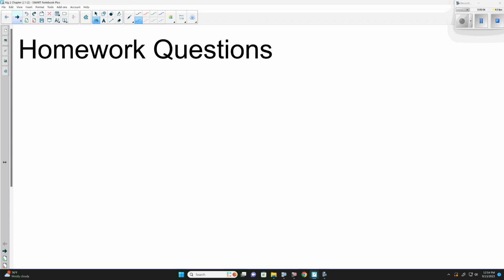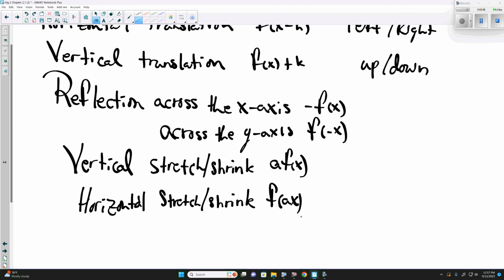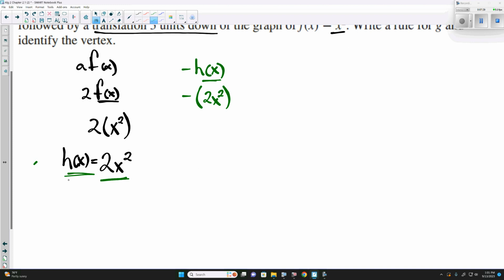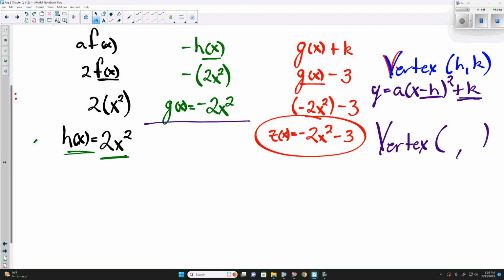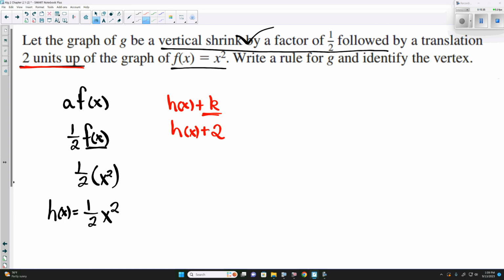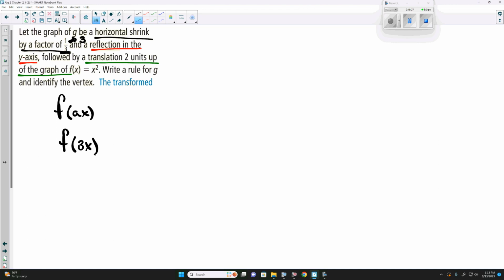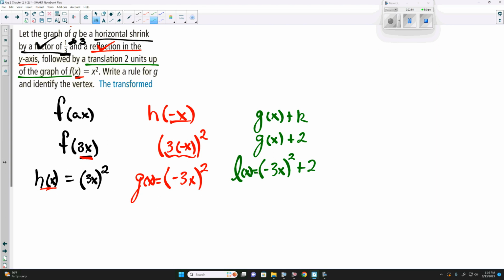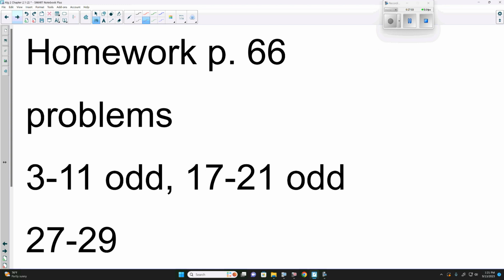Algebra 2 Chapter 2.1 (2)